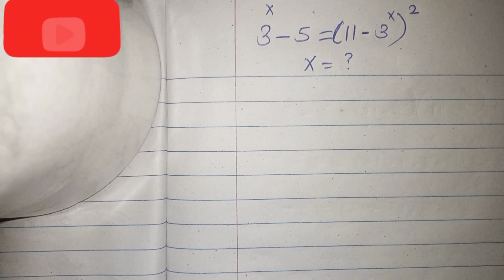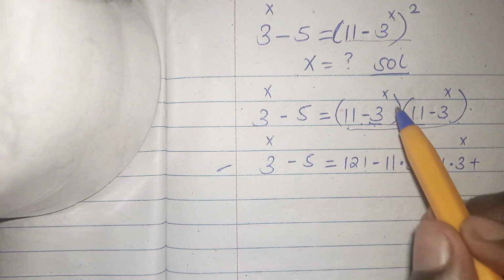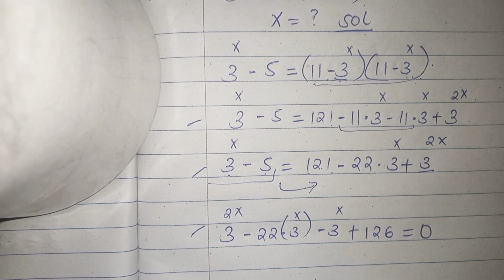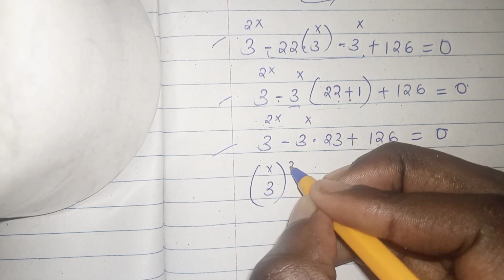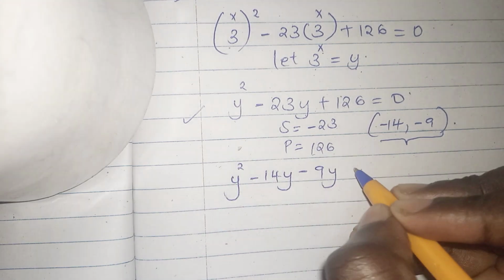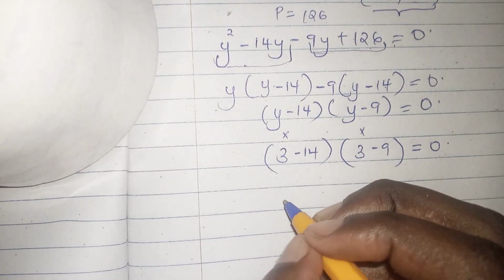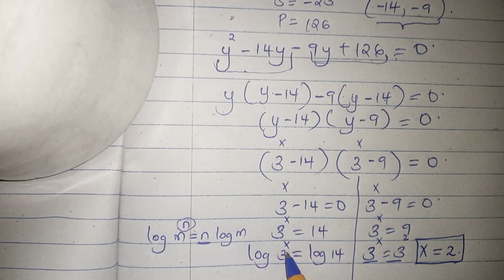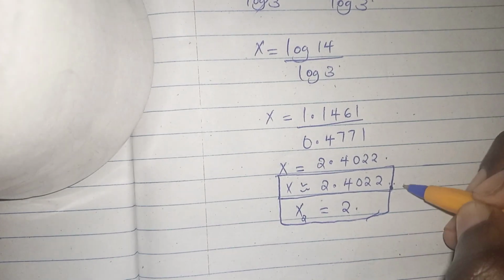how to solve for x in this nice equation